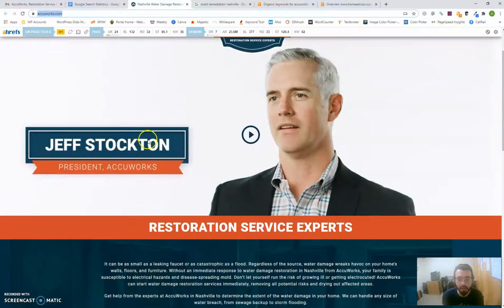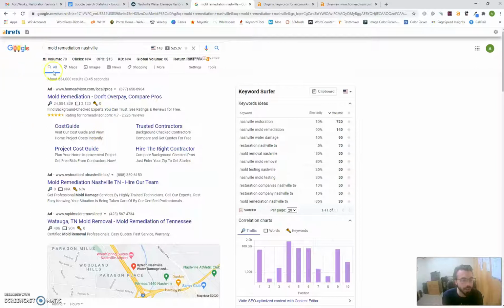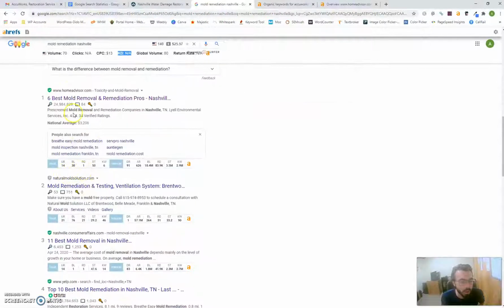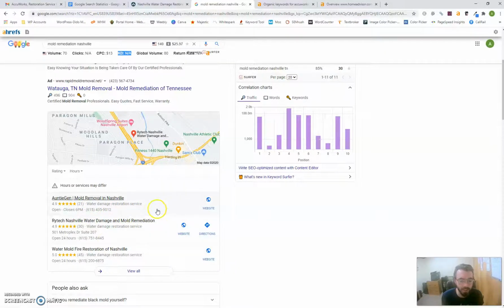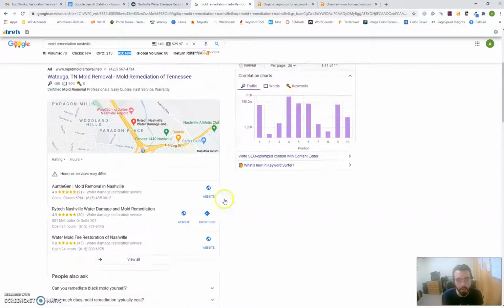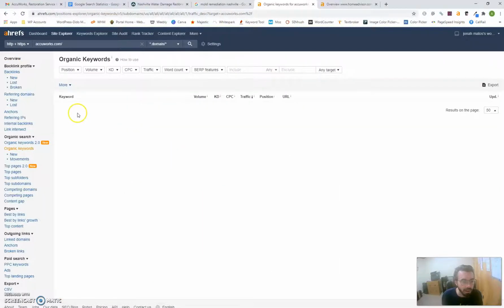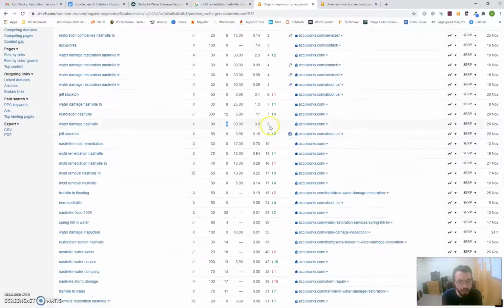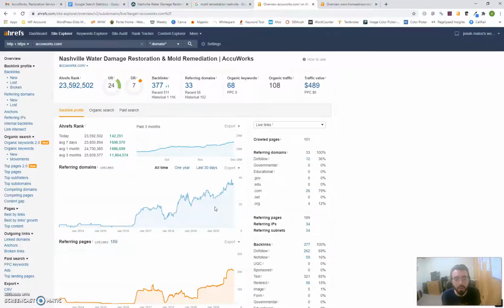Accuworks | Mold Remediation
Dido Media shows Accuworks how they can increase site traffic for a specific keyword.